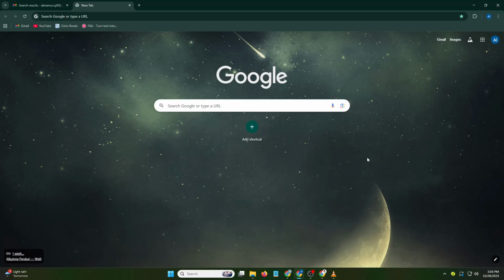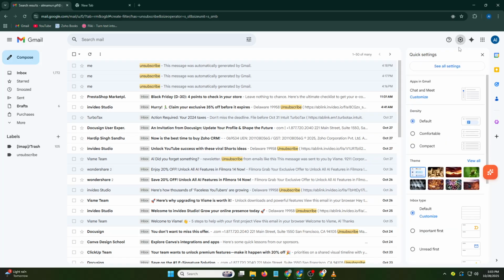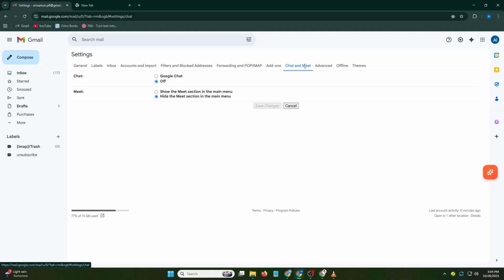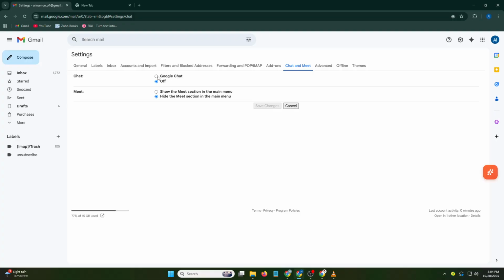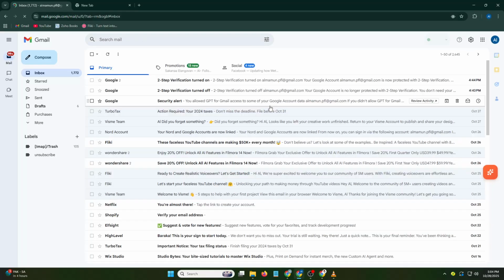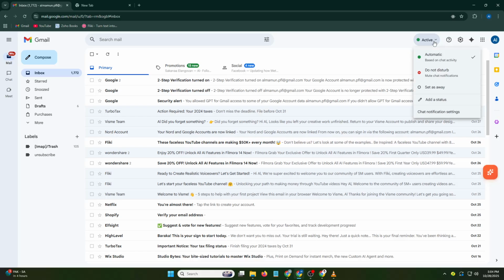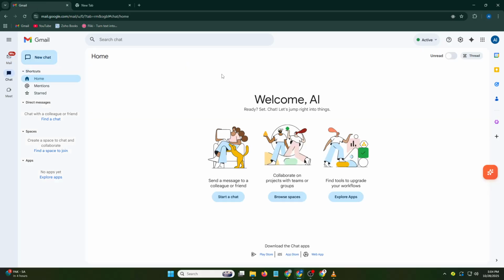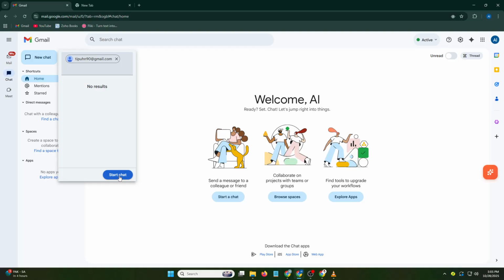How to Show Chat in Gmail - 2025 (Quick & Easy)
How to Show Chat in Gmail
In this video, you’ll learn how to show chat in Gmail quickly and easily. We’ll guide you step-by-step to enable Gmail chat, access Google Chat, and manage your conversations right from your inbox. Perfect for Gmail beginners and anyone looking to boost productivity with Google Chat features.